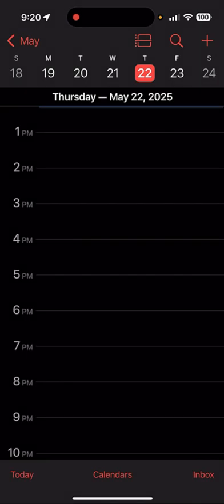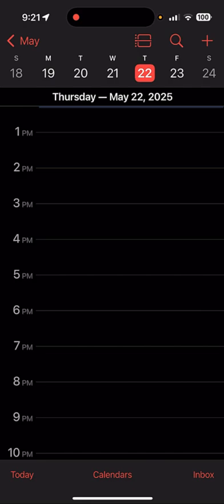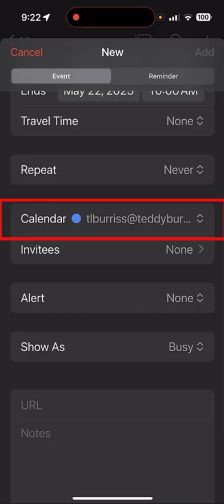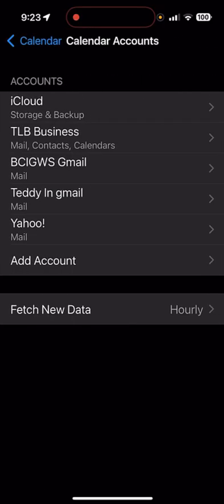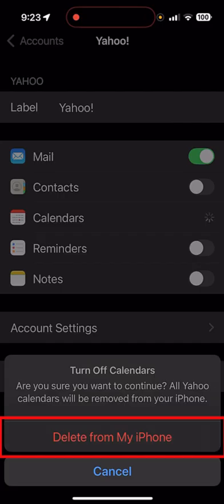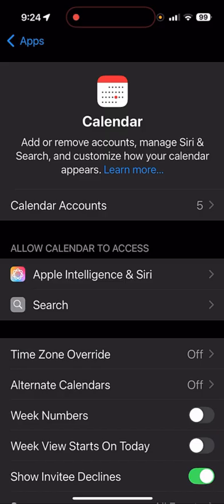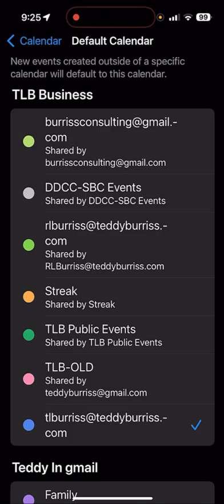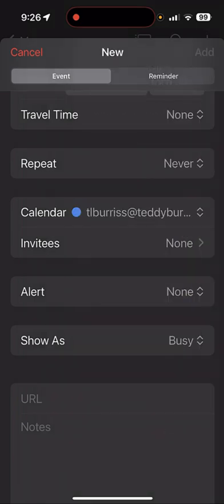How to Change Your iPhone’s Default Calendar & Manage Email Calendars (iOS Guide)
Learn how to take full control of your iPhone calendar settings in just a few taps! In this step-by-step tutorial, we cover:

0:00 Intro & Why Calendar Management Matters
0:45 Enabling Calendars on Specific Email Accounts
1:30 How to Change Your Default Calendar in iOS Settings
2:15 Why You Should Disable Unused Email Calendars
3:00 Quick Tips for Better Calendar Organization
3:30 Wrap-Up & Next Steps

Whether juggling work, personal, and family events or simply wanting a cleaner Calendar app, knowing which email account feeds into your default calendar can save you double-bookings and stray invites. We’ll walk you through enabling only the calendars you need, disabling the rest, and setting the one you use most as your “go-to” default. You’ll have a lean, streamlined calendar that fits your life by the end.

💬 Have questions or video ideas? Drop them in the comments below.

Choose the right iPhone default calendar for your use of calendars on your iPhone.

You'll find iOS calendar settings under Settings / Apps / Calendar

Enable calendars or Disable Calendars on the Email accounts you have connected to your iPhone

Manage iPhone calendars to keep them useful for you.

Calendar sync on your iPhone means the calendar entries are in your email account and displayed and accessible on your iPhone.

iPhone calendar tips